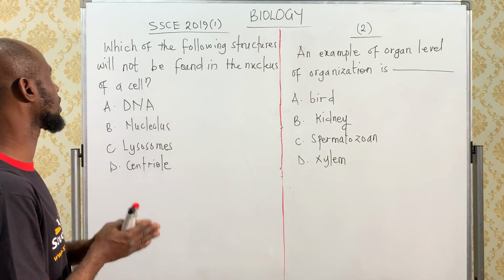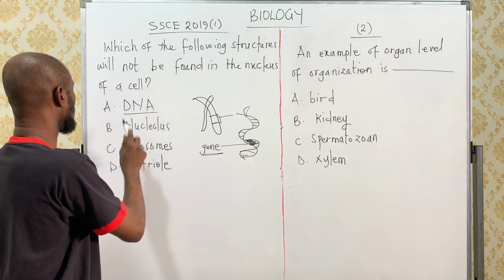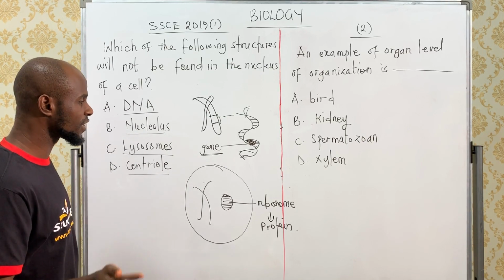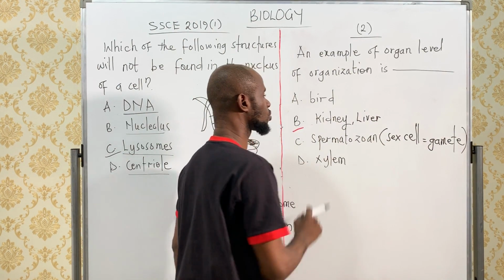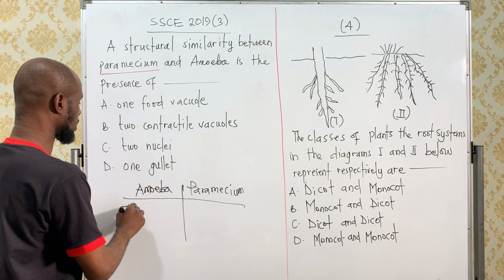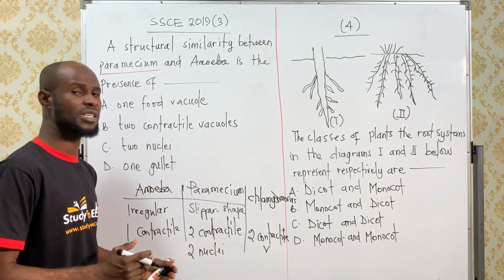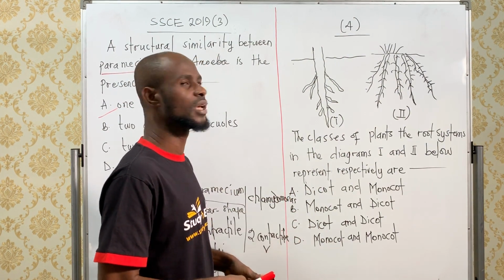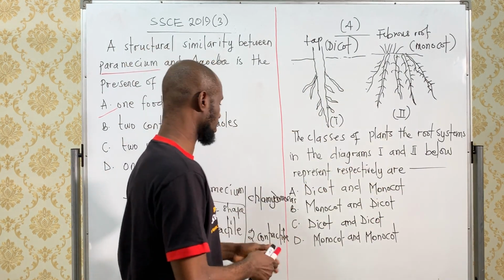WAEC BIOLOGY 2019(1-5): THE STRUCTURES IN THE NUCLEUS AND THEIR FUNCTIONS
In this video, you will learn the structures that can be found in the nucleus and their functions